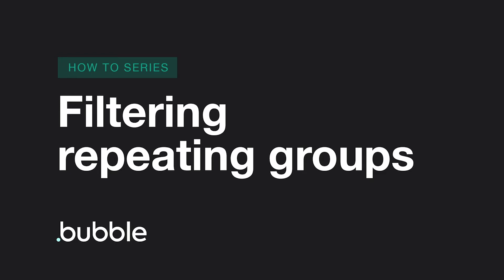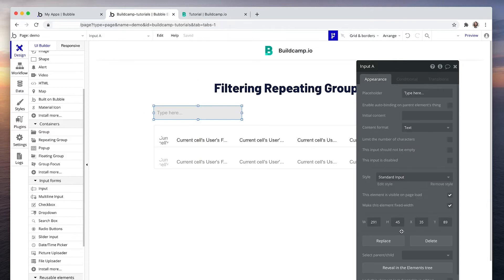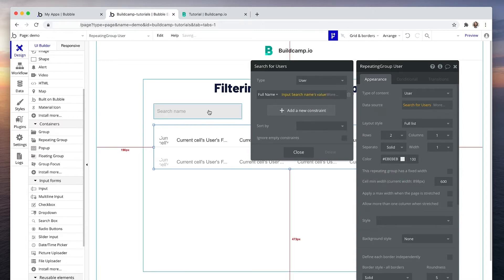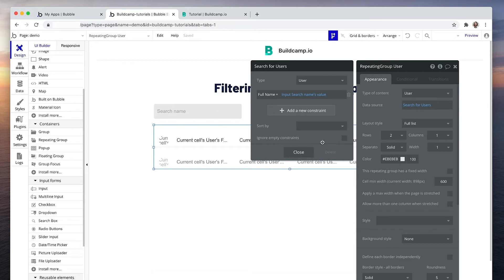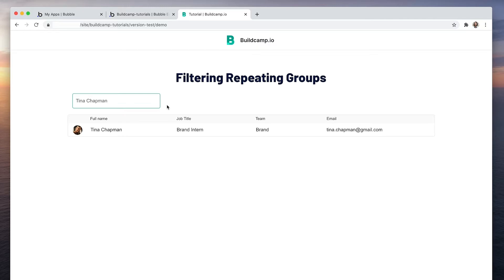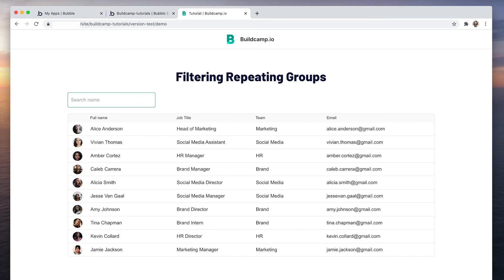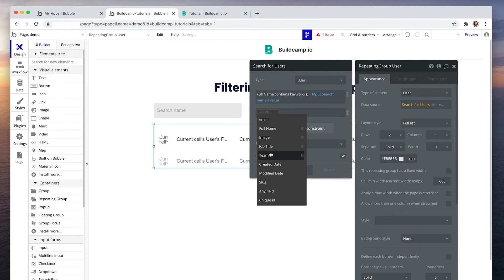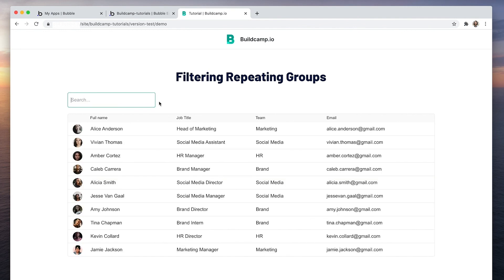Filtering Repeating Groups | Bubble.io Tutorial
Using Bubble.io, we'll explore how to filter repeating groups in your application.

We can filter repeating groups by an exact match, a word within a sentence or from any text field from the database entry.